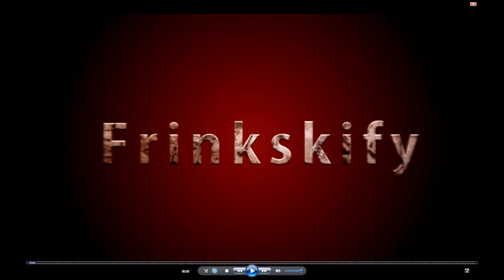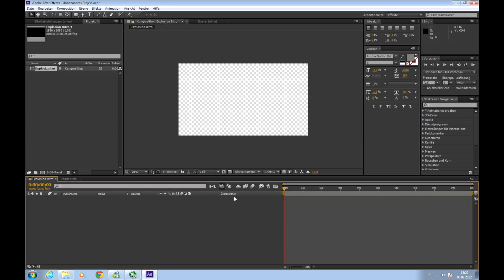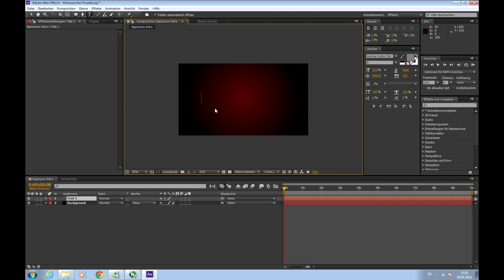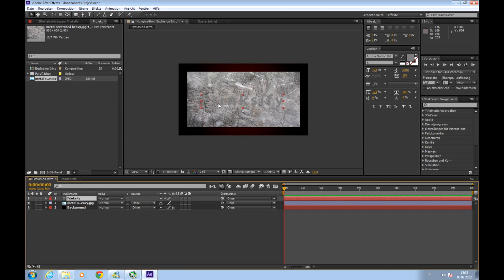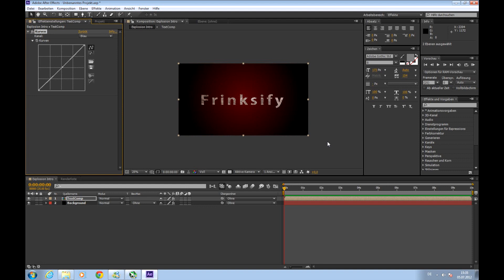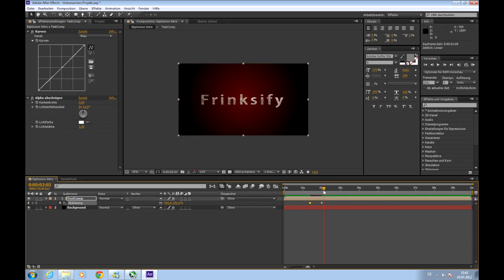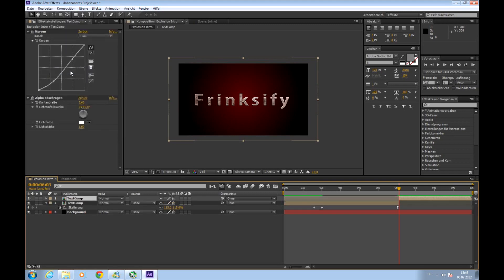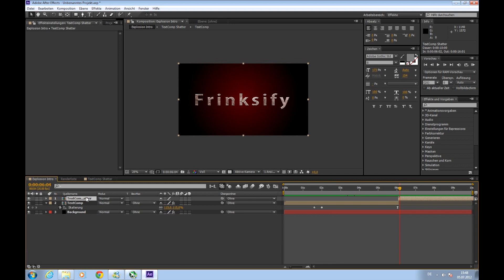After Effects - Explosion Intro Tutorial [English Translation] - Part 1